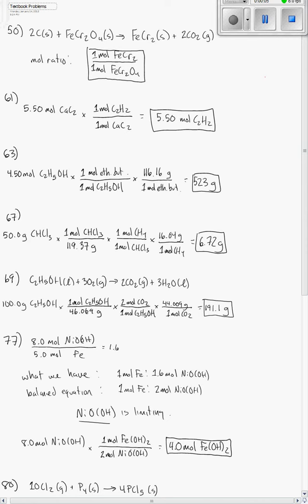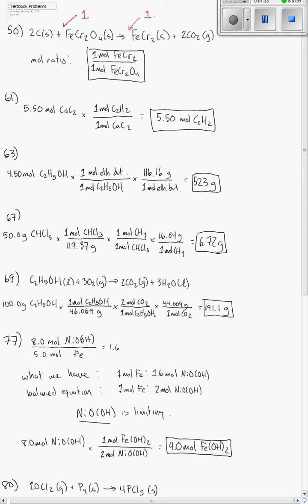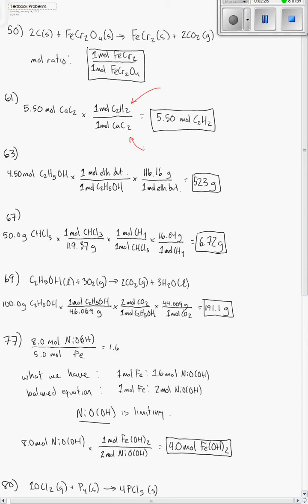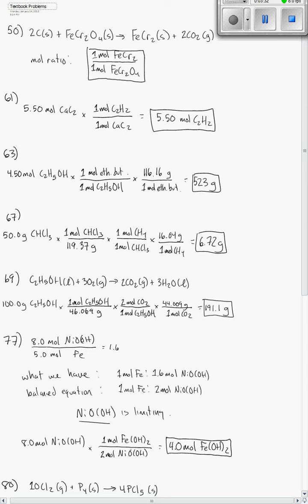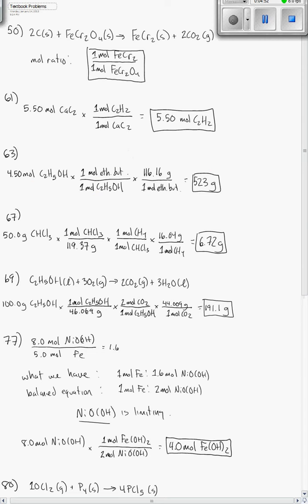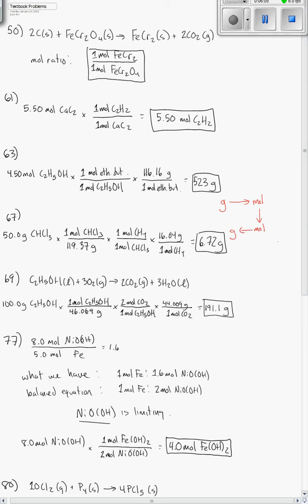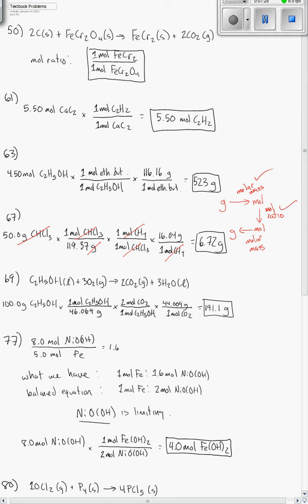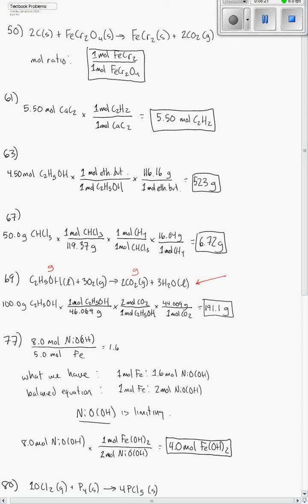Honors Chapter 11: Problems 50-69